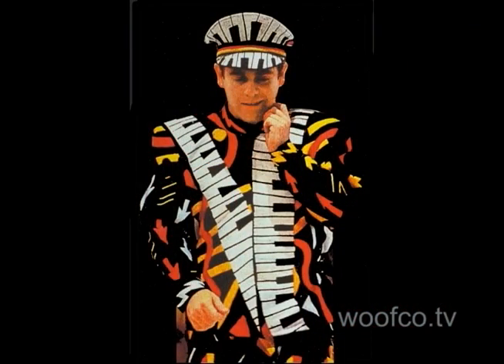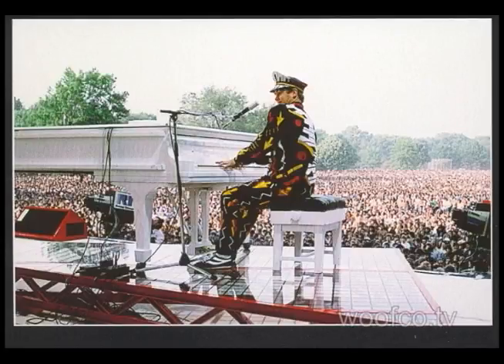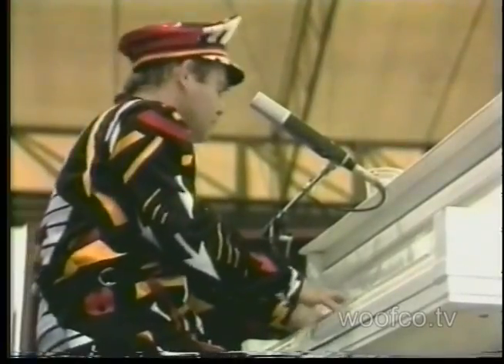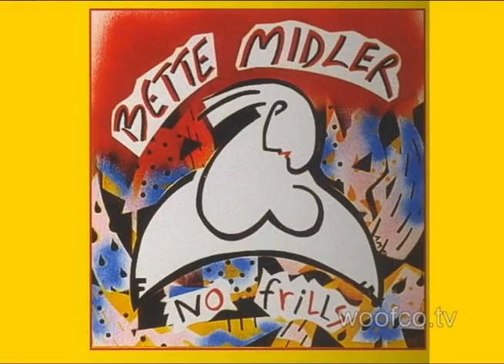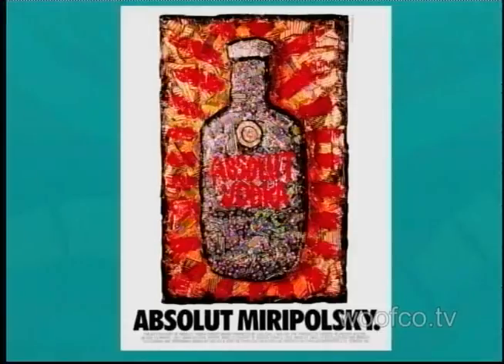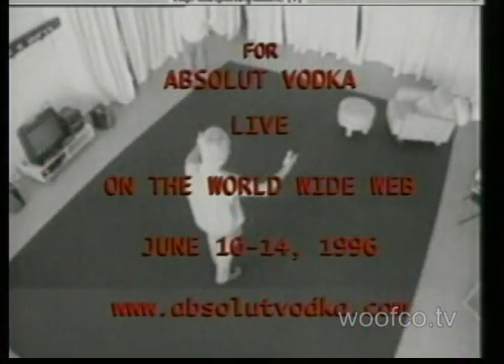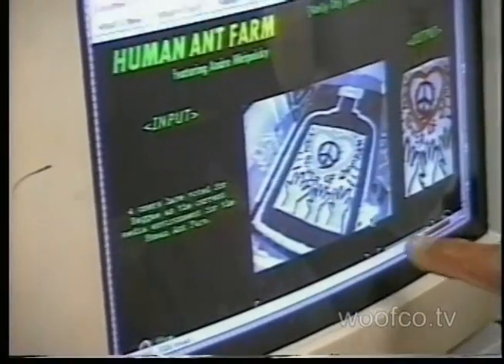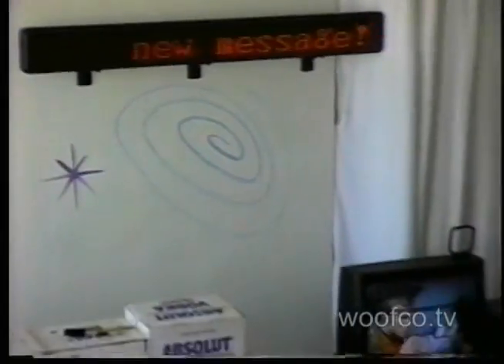Andre Miripolsky - Iconic Art - Part 2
An intimate interview with renowned Los Angeles based artist, Andre Miripolsky by M.D. Baer.  Part 2 of 3.